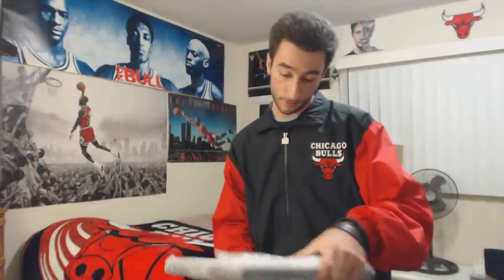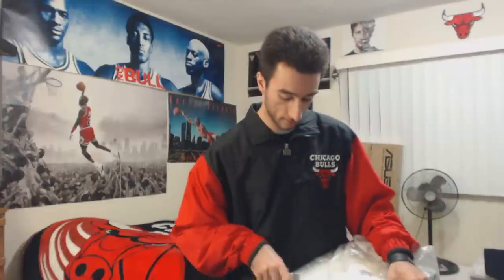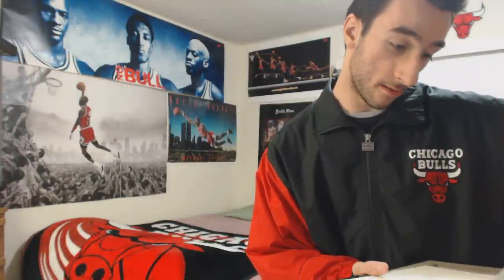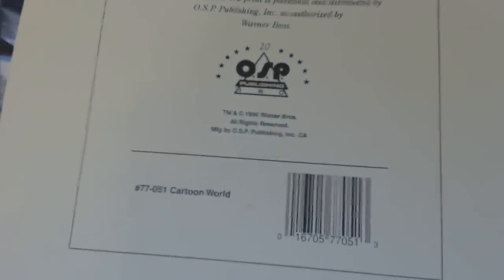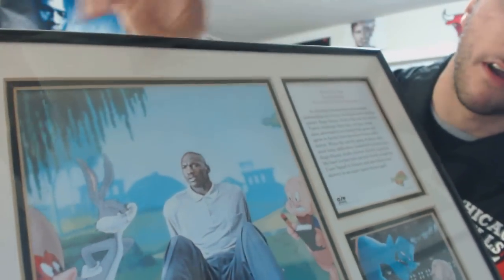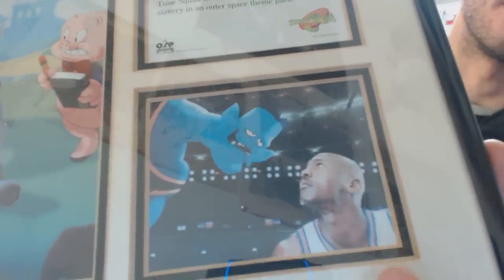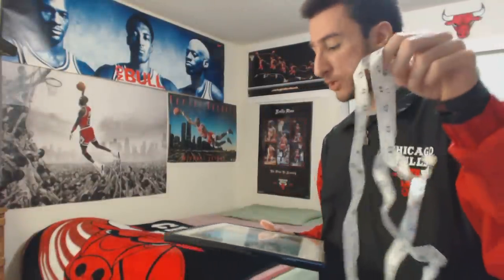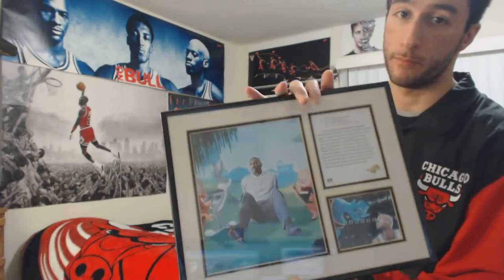Unboxing: Space Jam 1996 Authentic Collector's Edition Frame (1080p)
Unboxing of my latest pick-up. Let me know your guys' thoughts on it.

song used in video: custom made audio